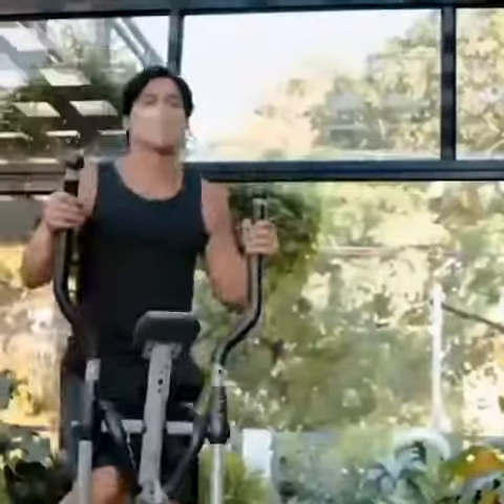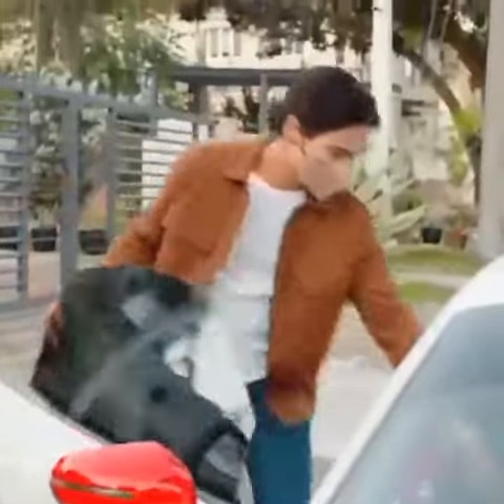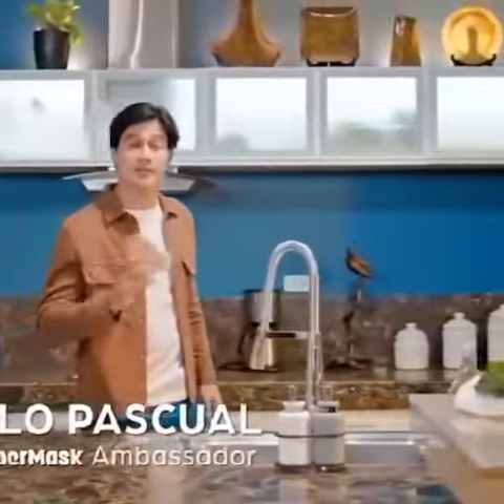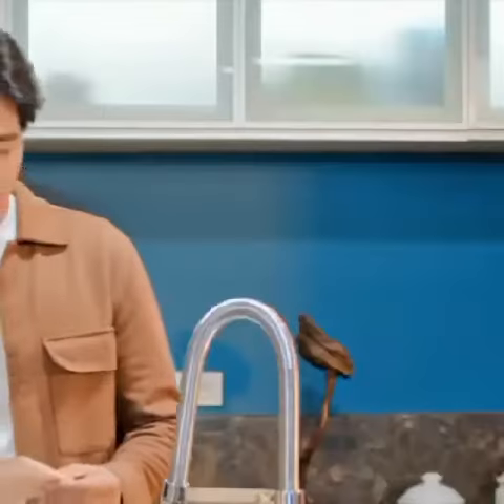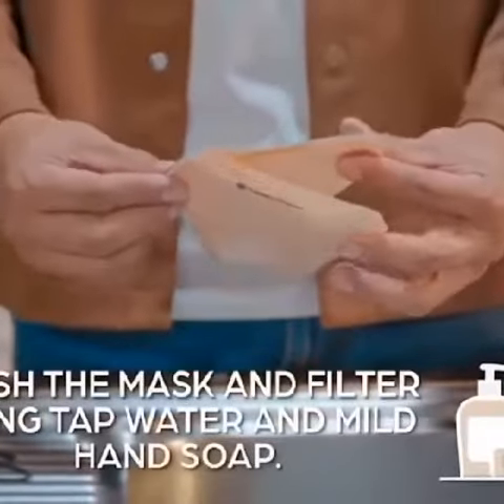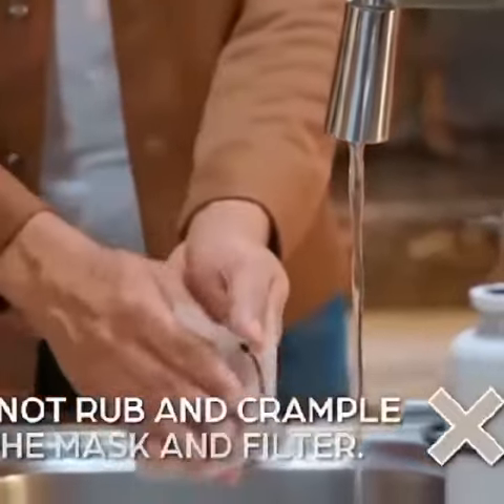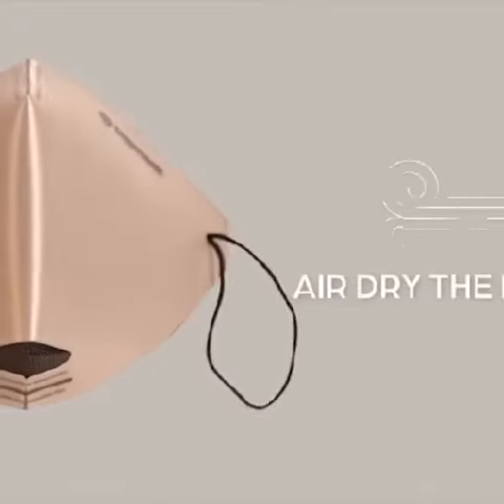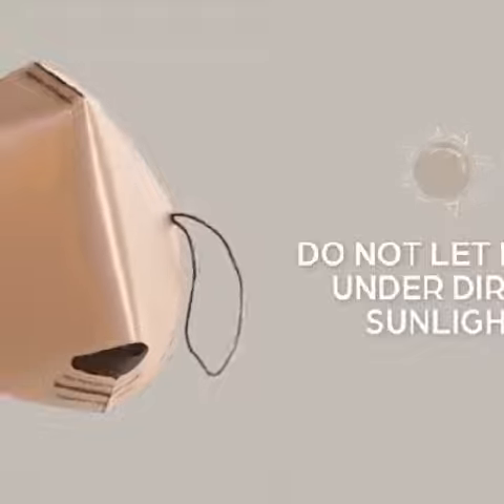The ALL-NEW COPPERMASK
The ALL-NEW COPPERMASK is your companion in your daily activities outside, now, let's learn the right and easy way in cleaning and washing your ALL-NEW CopperMask.

Stay safe in style with the mask of the stars, COPPERMASK!